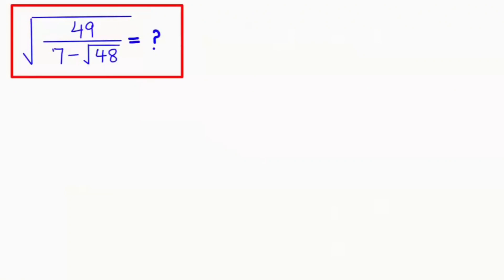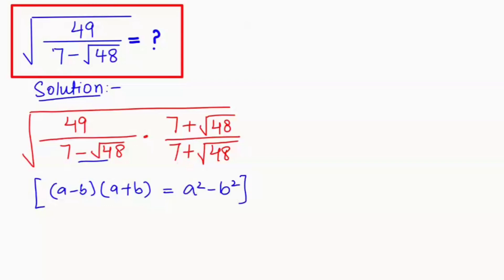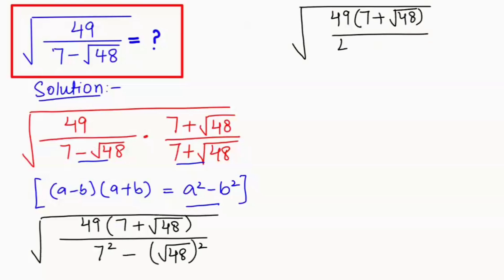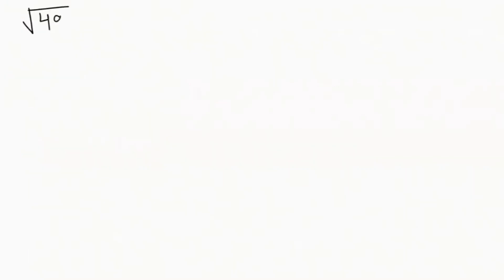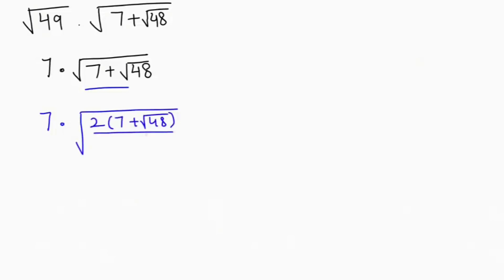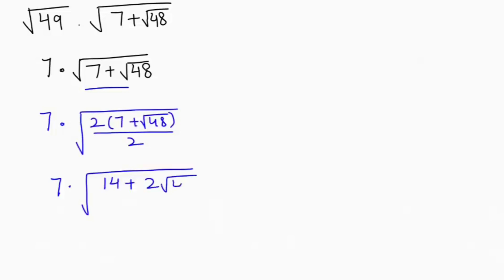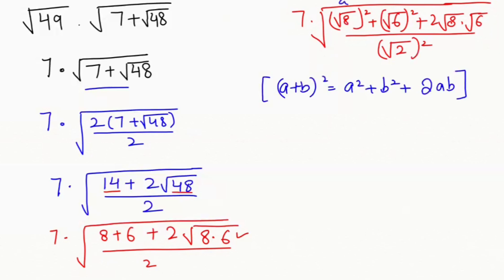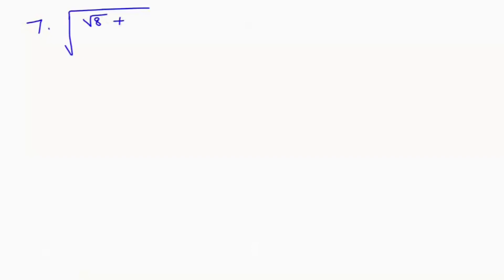Canada ┃Can You Solve This A Nice Square Root Algebra Problem?┃ Math Olympiad┃ Math Problems